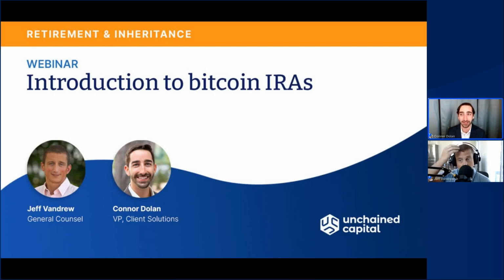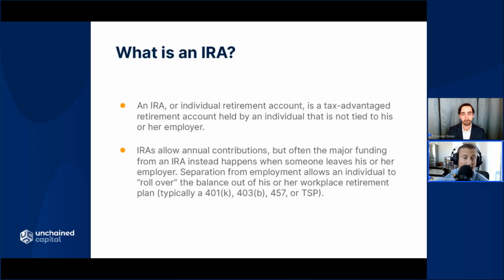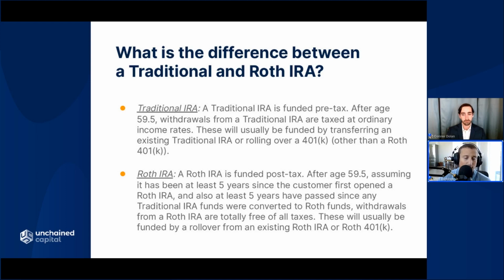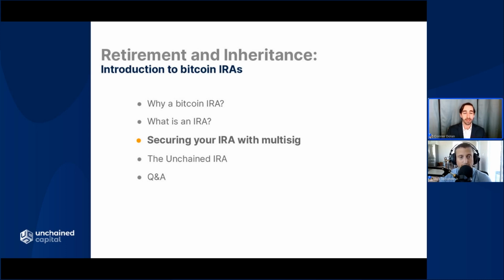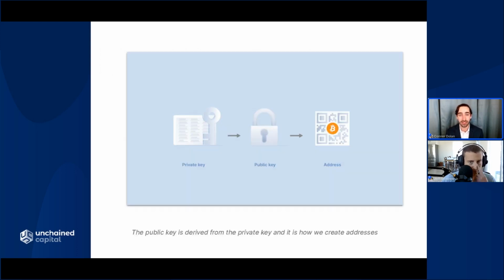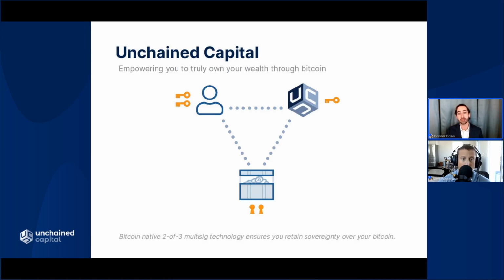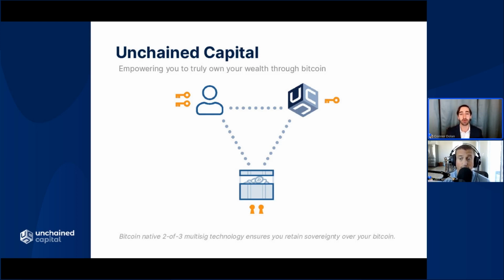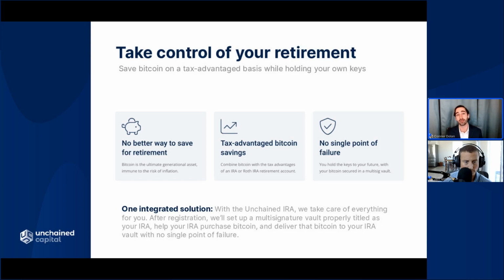Introduction to bitcoin IRAs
In the latest Retirement & Inheritance webinar, Jeff & Connor cover an introduction to bitcoin IRAs

 0:00 Introduction
 3:10 Why a bitcoin IRA?
 4:12 What is an IRA?
 8:14 Securing your IRA with multisig
12:07 The Unchained IRA